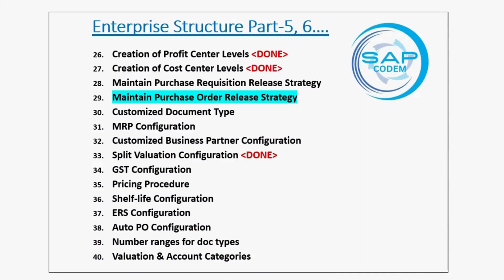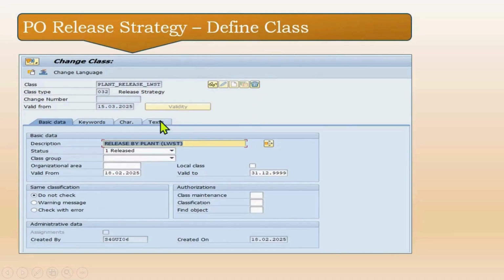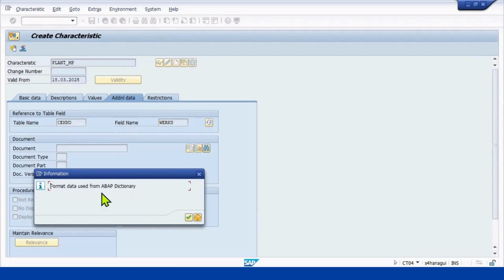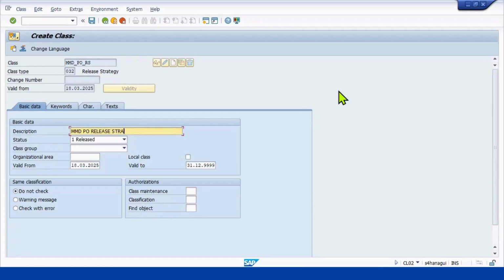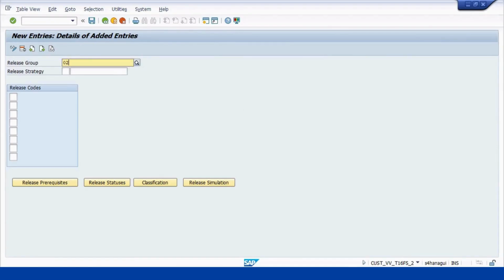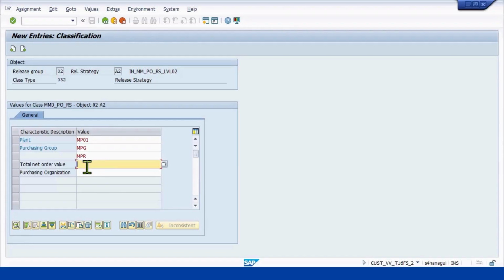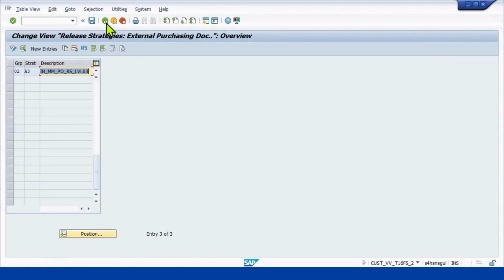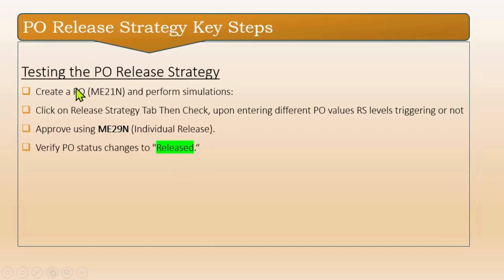SAP S/4 HANA Enterprise Structure Configuration Realtime Part#: 5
Purchase Order Release Strategy - Business Scenario
COMPANY REQUIRES TO IMPLEMENT THE FOLLOWING:
Release Strategy Approval Intervals
If PO Value less than = 100,000 INR  must go through 1 Step Supervisor Approval
If PO Value greater than 100,000 INR and less than = 500,000 must go through 2 Step Supv. and Div. Mgr Approval
If POs Value greater than 500,000 INR must go through 3 Step Supv, Div.Mgr and Dept.Mgr Approval
DEFINE CHARACTERSTICS (TCODE:CT04)
Plant :              WERKS
Pur-Grp:           EKGRP
Po-Total-Val:   GNETW
Pur-Org:           EKORG
DEFINE CLASS  (TCODE: CL02)
1. Define Class : MMD-PO-RS
2. Class:      032
3. Char.        PLANT
                      PUR-GRP
                      PO-TOT-VAL
                      PO-ORG
RELEASE CODES (APPROVERS)
01 – Supervisor Approval
02 -  DIV.  Manager Approval
03 -  DEP. Manager Approval
RELEASE STRATEGY
A1- IN-MMPO-RS-LVL01
A2- IN-MM-PO-RS-LVL02
A3- IN-MM-PO-RS-LVL03